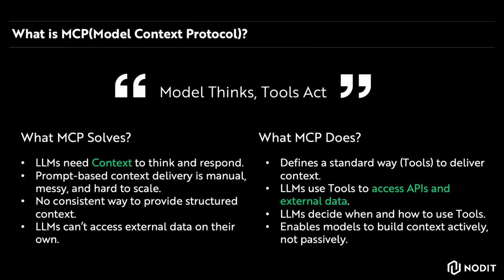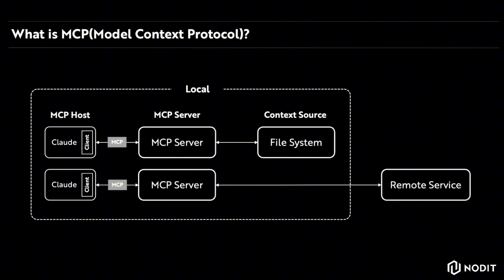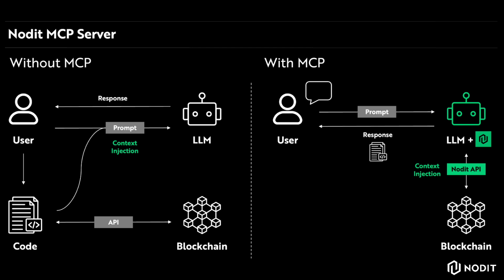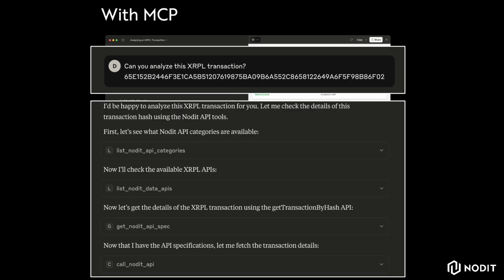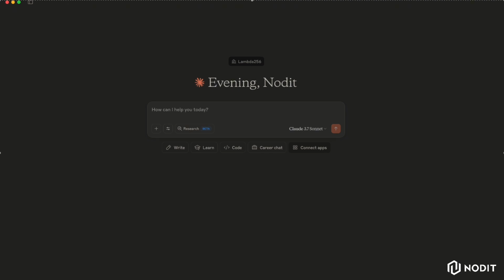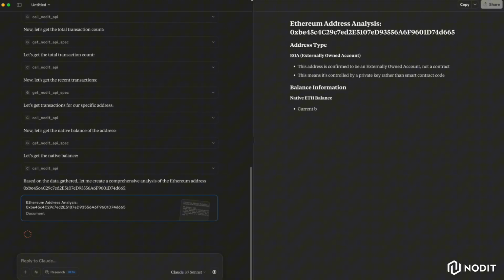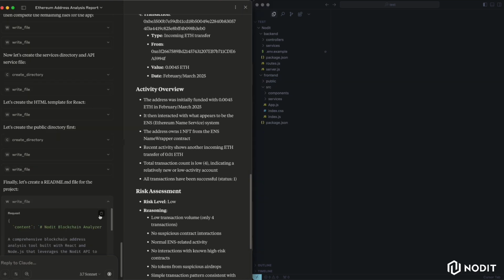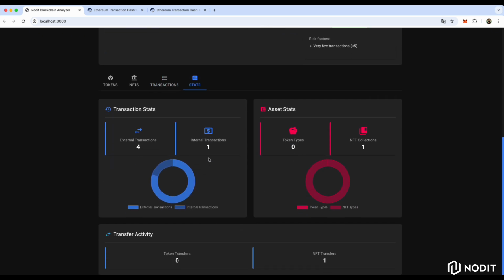Nodit MCP Tutorial: Connect Claude to Blockchain APIs and Build Smart Web3 Apps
🚀 In this full tutorial, we introduce Nodit MCP (Model Context Protocol), a blockchain context layer that lets AI agents like Claude directly access and understand blockchain data in real time.

Whether you're a blockchain developer, an AI builder, or a Web3 innovator, this video will walk you through:
✅ What is Nodit MCP and Why AI agents need blockchain context
✅ How Nodit MCP works (architecture + flow)
✅ What changes when Claude connects to live blockchain APIs
✅ Real-world use case of EVM Wallet Address Analysis

💡 With Nodit MCP, Claude can:
- Discover transactions across chains
- Analyze wallets like a human analyst
- Fetch live data and visualize flows automatically